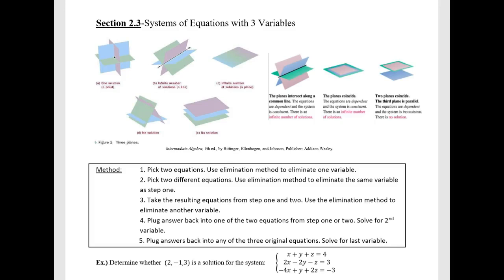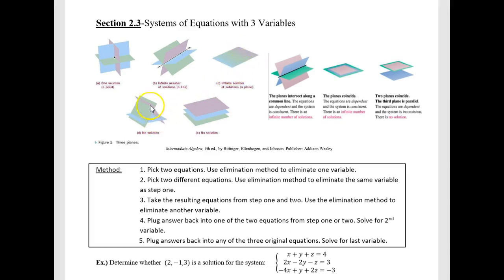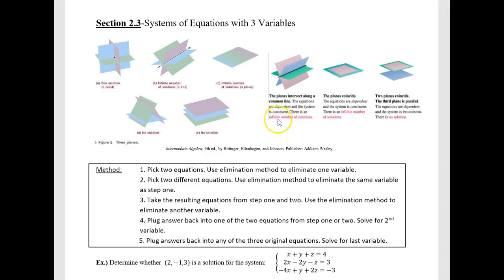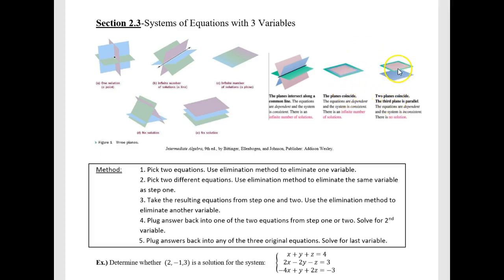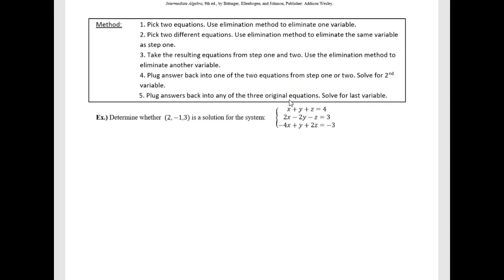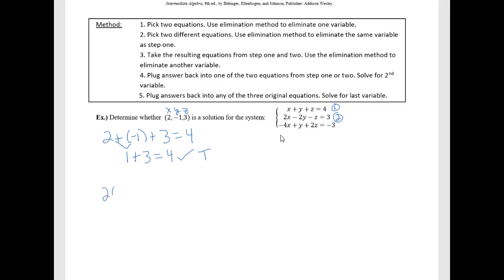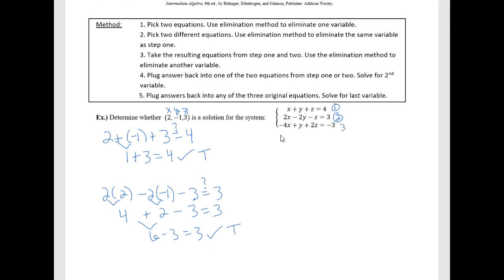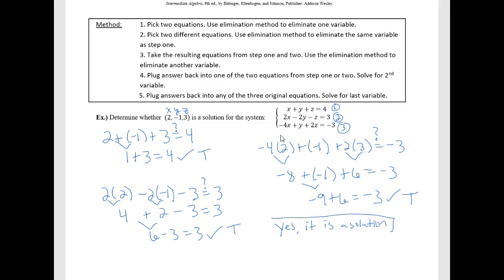Intro to Systems in 3 variables & determine if a solution